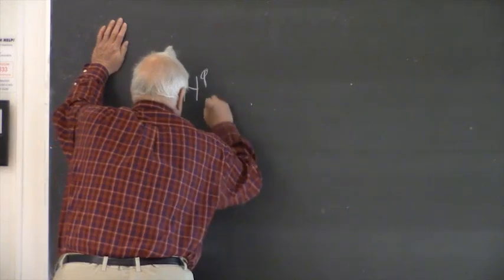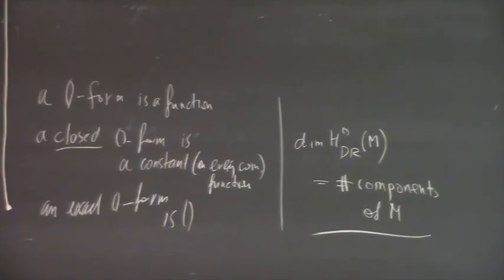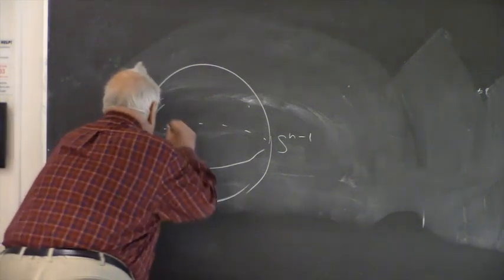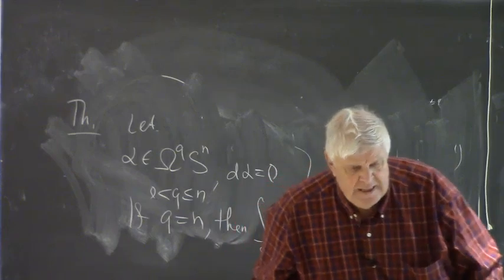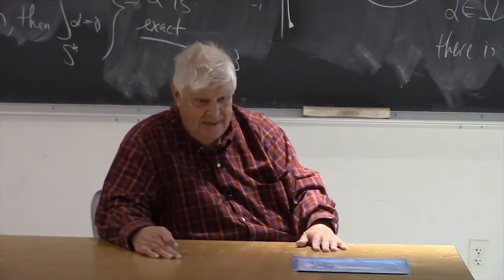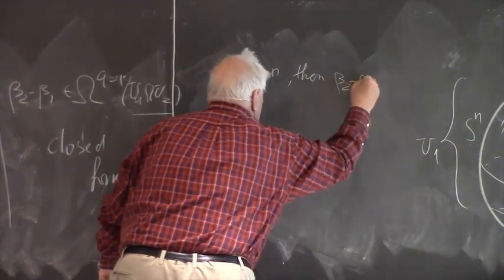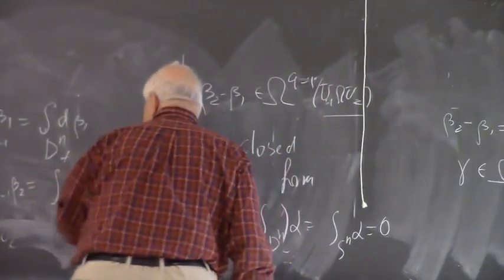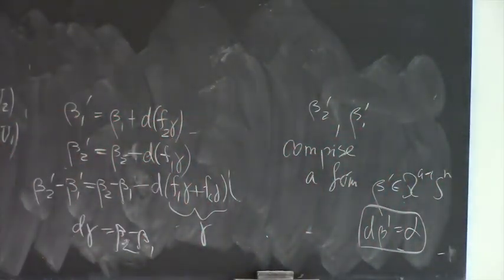Lecture 28 - Fuchs - manifolds